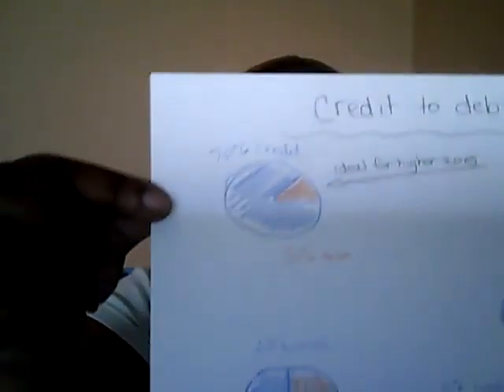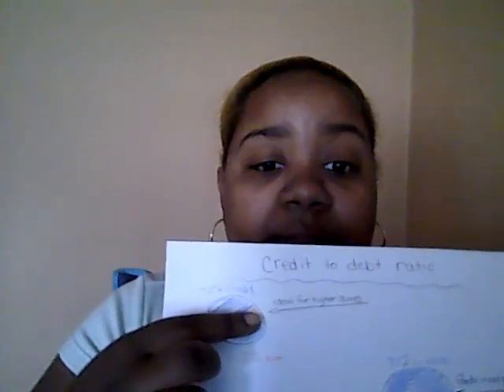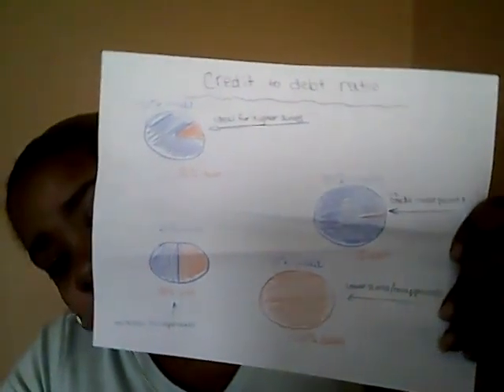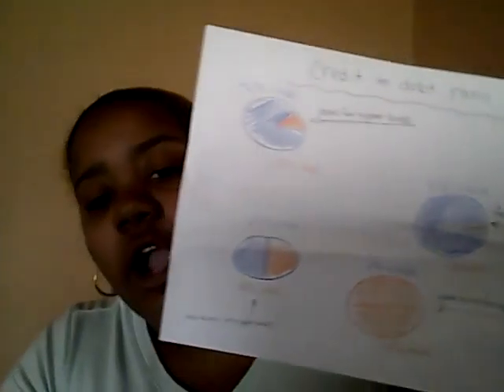credit to debt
In this video I talk about what credit to debt ratio is.